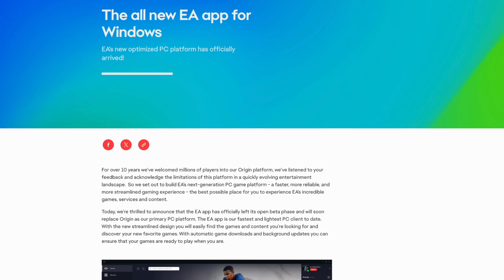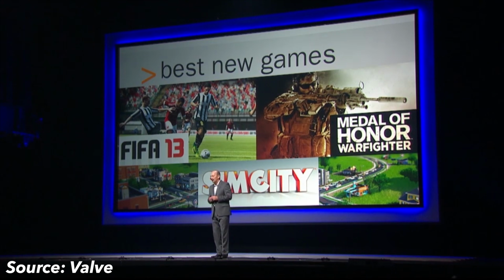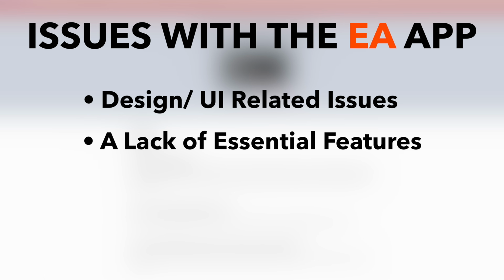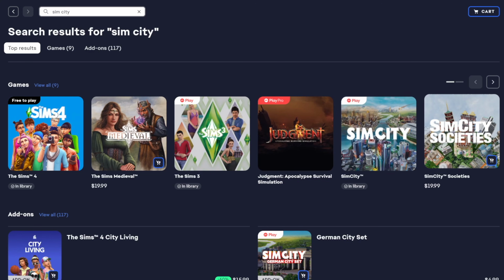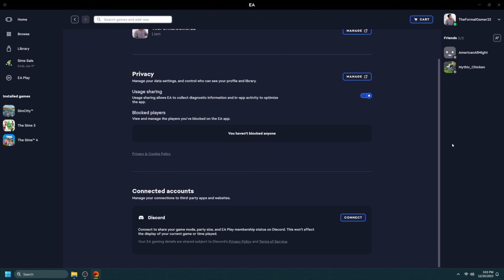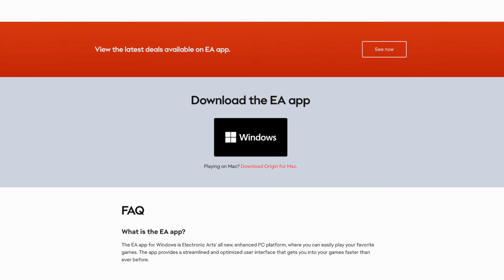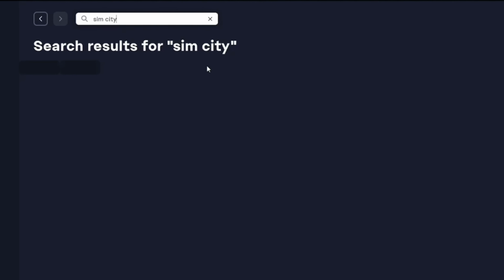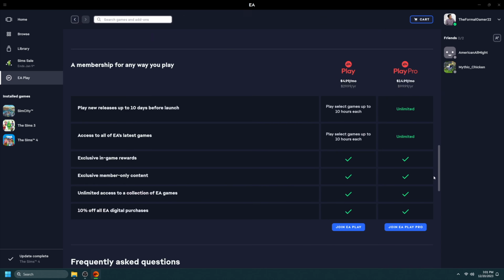The EA App Nightmare: Origin’s Failed “Replacement”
Hello everybody and welcome to Bull Technology. On October 7, 2022, EA launched their new digital distribution platform—known as the EA App—as a replacement for their much hated Origin Launcher. Upon its release, many were excited that EA was finally discontinuing the aging and incredibly unreliable Origin Launcher and replacing it with something new. But after over a year in the sunlight, it’s clear that the EA App is an utter disaster—with many users begging EA to bring back Origin. From a lack of features, to a poor design, to an unbelievable level of brokenness, the EA App—the supposed next generation of PC gaming—is a complete failure. So today we explore unbelievable nightmare that is the EA App, and what EA must do to fix their broken app.